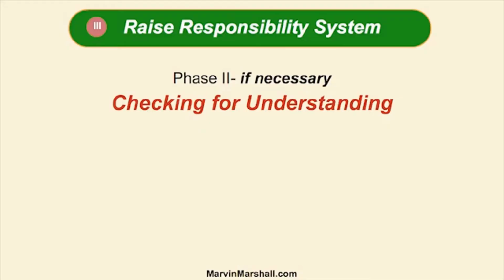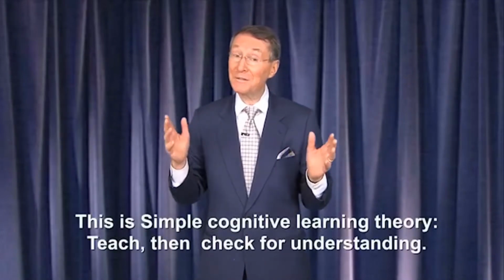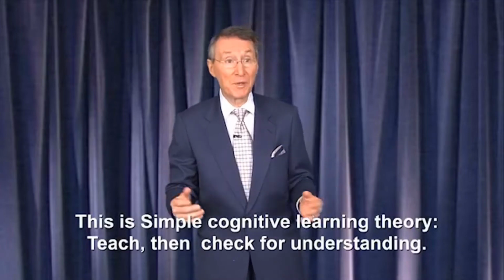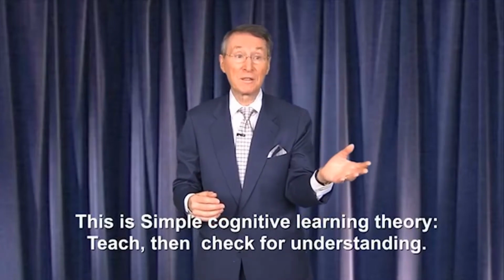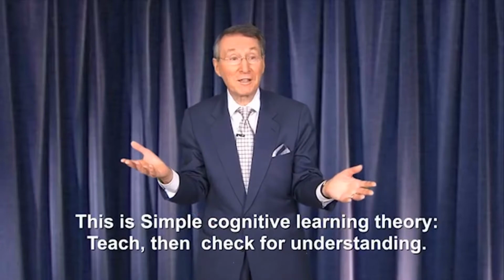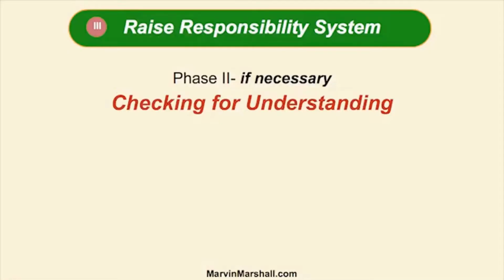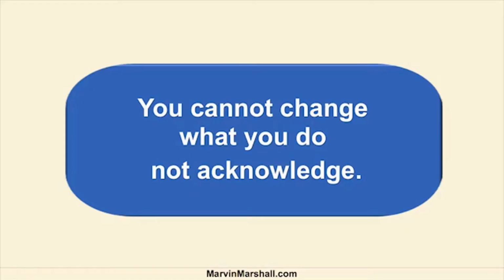Module 41 - Checking for Understanding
This module explains what to do when a young person has been taught the levels and then chooses to behave on an unacceptable level—A or B. This second phase of the discipline and behavior system is referred to as 'Checking for Understanding'. Simple cognitive learning theory is applied: teaching and then checking to see if what has been taught has been learned. The procedure has the youngster simply acknowledge having chosen an unacceptable level. This second phase of the 'Raise Responsibility System' is so effective because it separates the act from the actor, the deed from the doer, a good kid from inappropriate behavior by avoiding prompting counterwill.

To have Dr. Marvin Marshall speak at your next event,